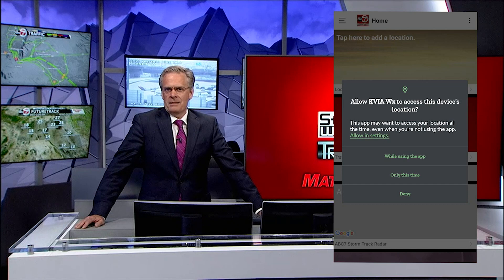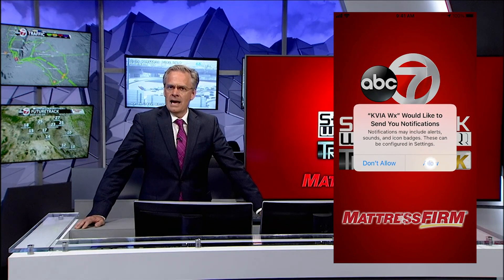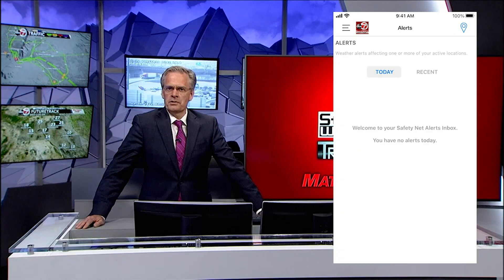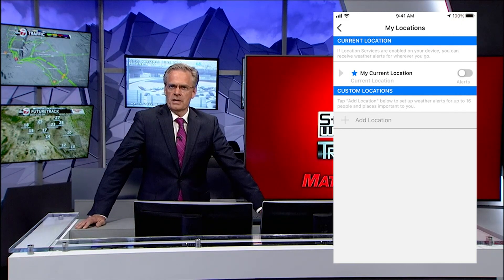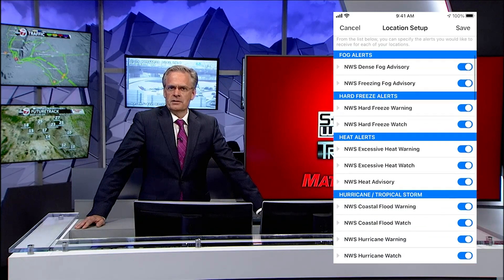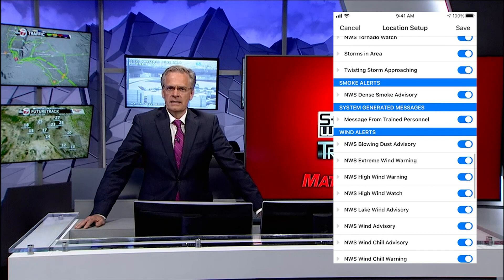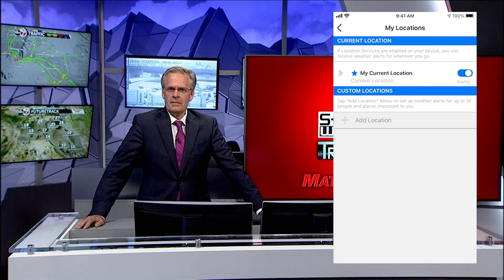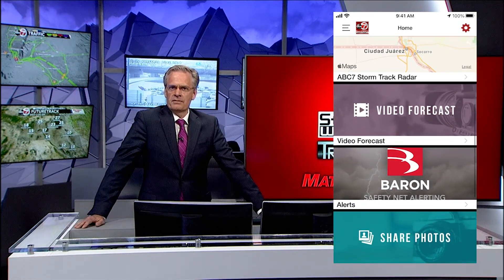How to receive notifications